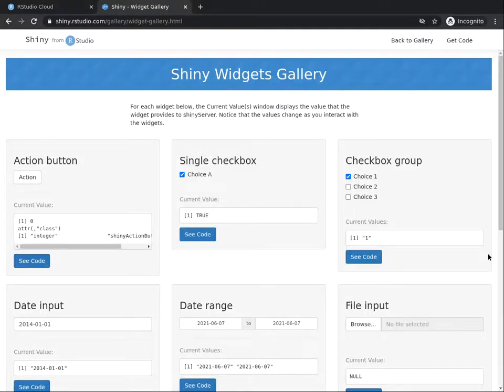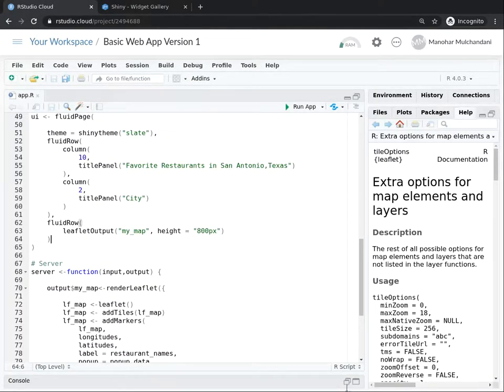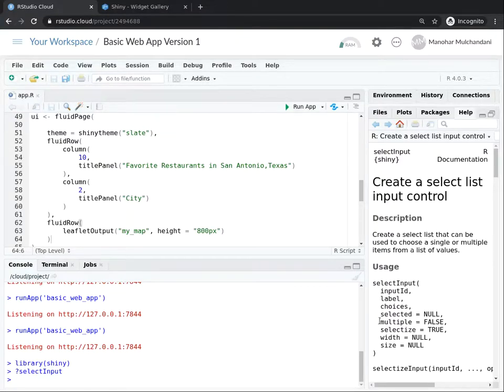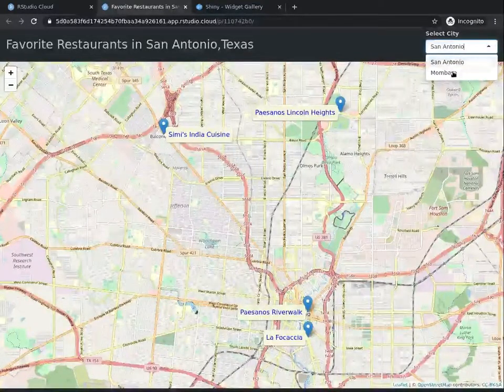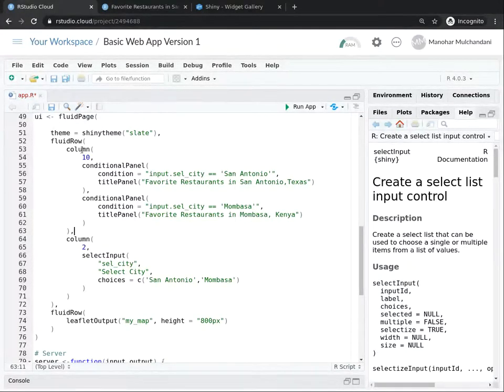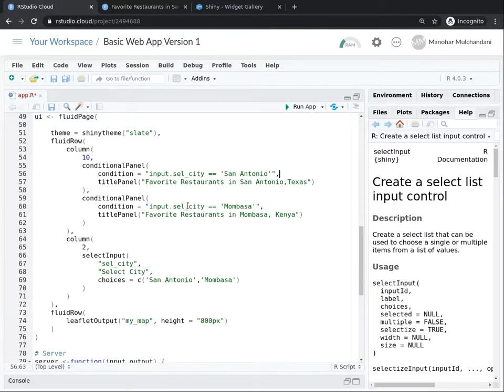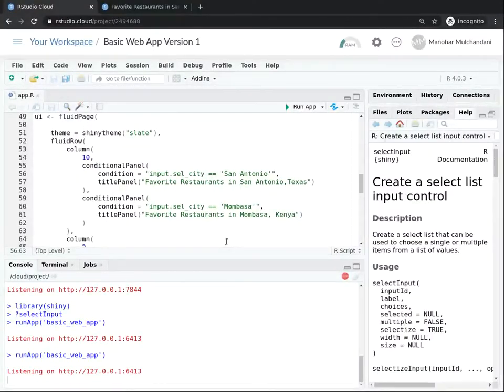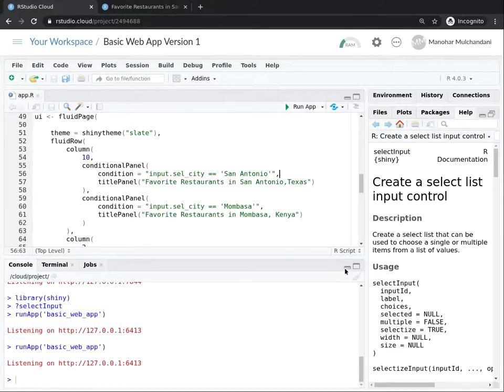P3 V6 Adding a Dropdown